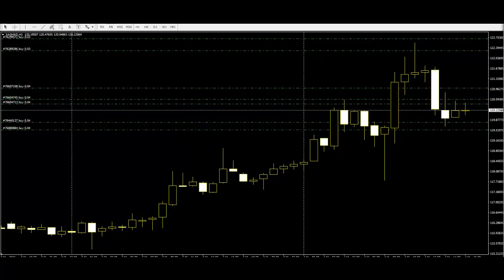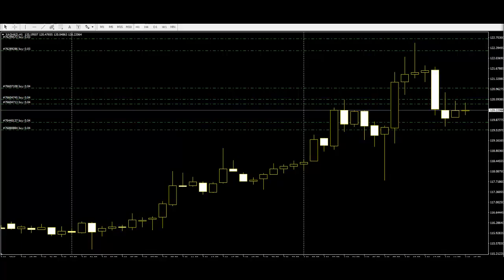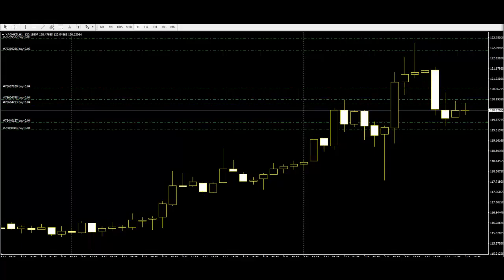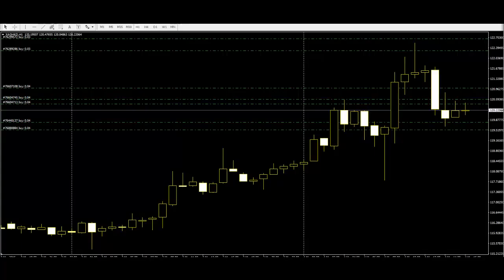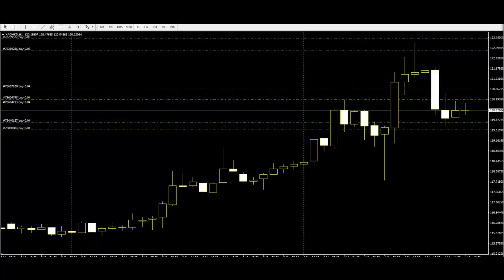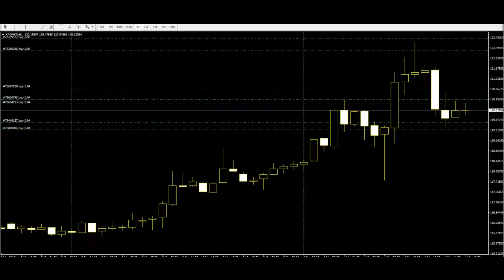Some Useful Candlesticks Trading Patterns they are actually helping the traders in many ways.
To get the most useful results, traders have to use candlesticks predictions after knowing all the things about them

“ We are the Candlestick Trading Group Specialize on helping the people that are new in trading. We also give Advice, Tips, Tricks and Advance Information that will Definitely Satisfied our Customer's.